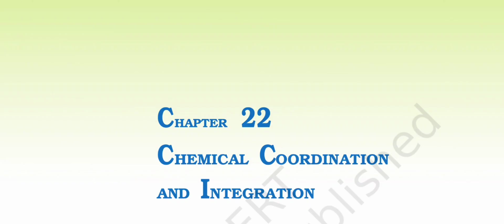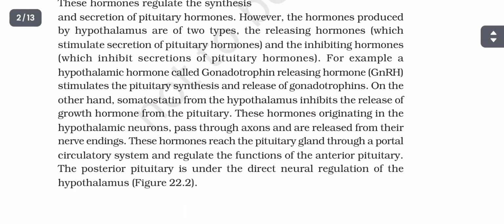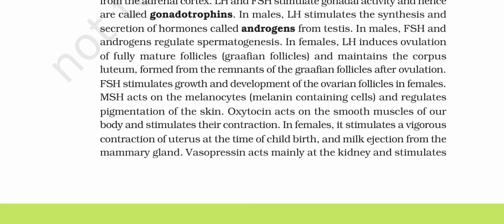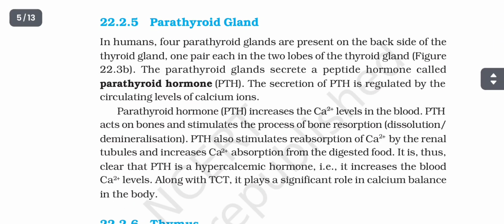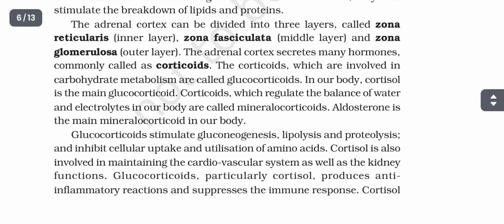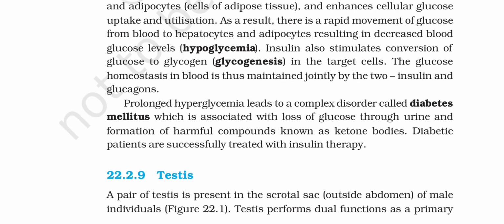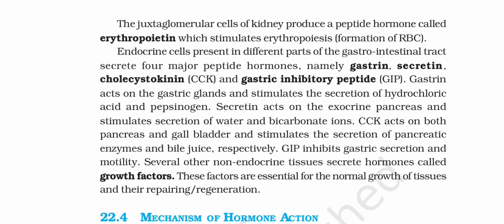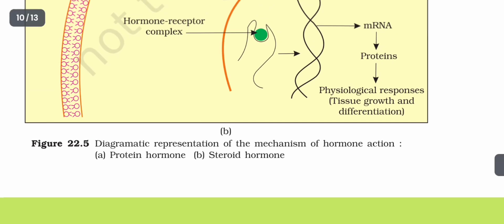Ch 19 Chemical co ordination and integration class 11th biology|| ncert based on new syllabus 2025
Biology ncert line by line reading